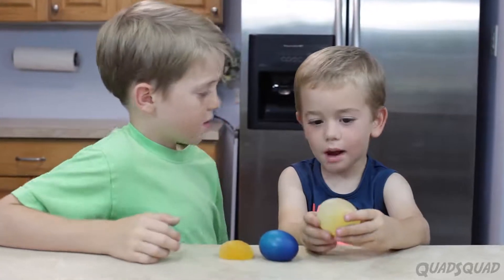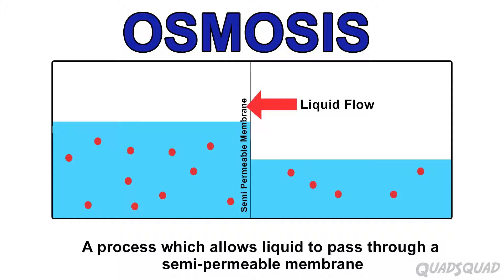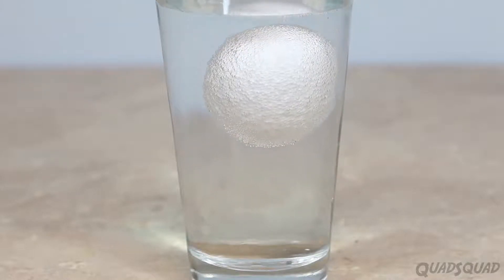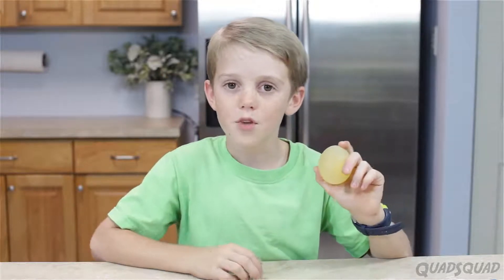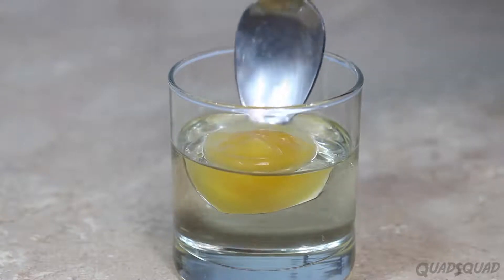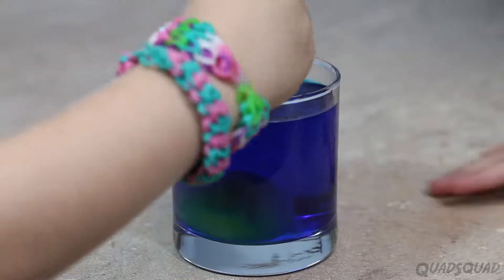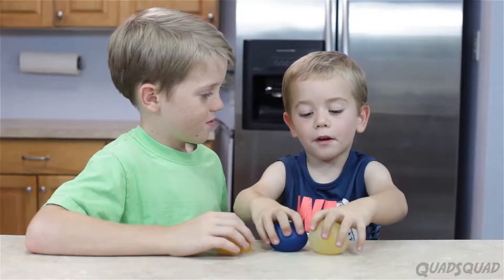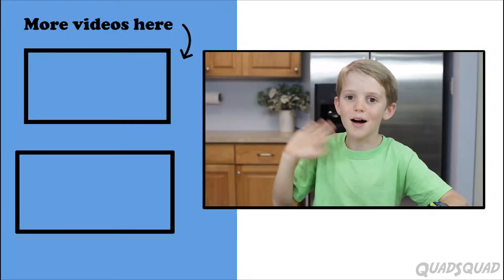Elastic Egg: A Fun Science Experiment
STEM for young learners
Exemplar activity for Osmosis Concept (using Egg)